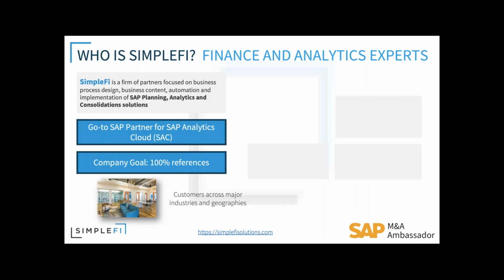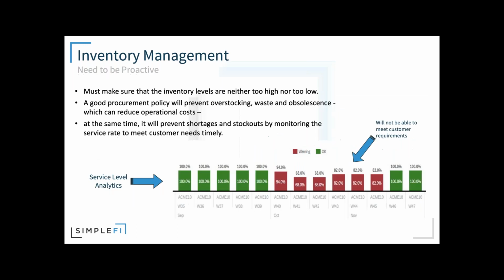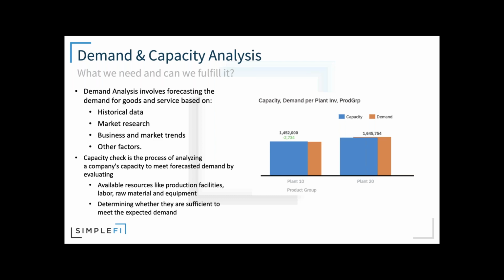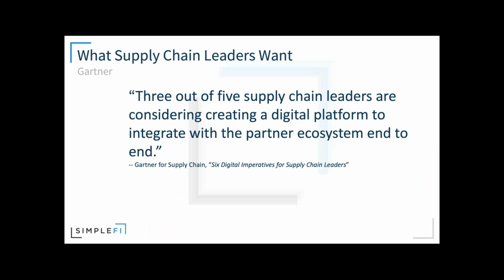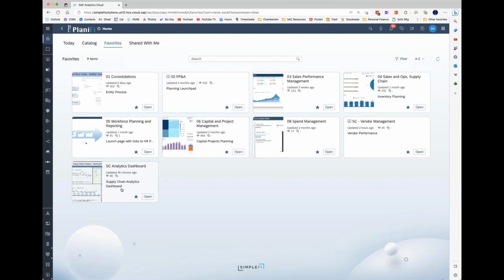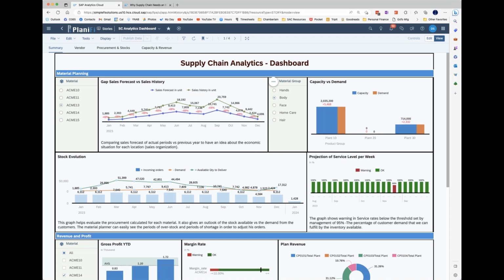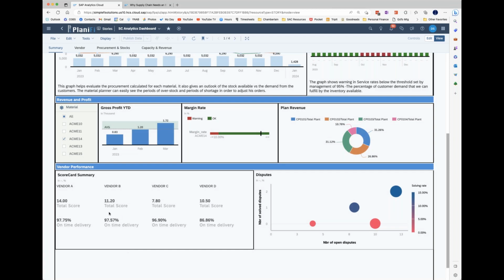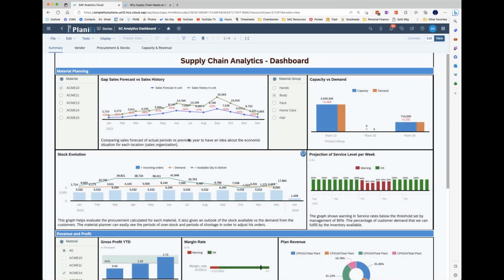Supply Chain Analytics - Are you Ready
SimpleFi’s Partner Director and Client Partner, Dan Skiendziel, discusses "Supply Chain Analytics - Are You Ready?"